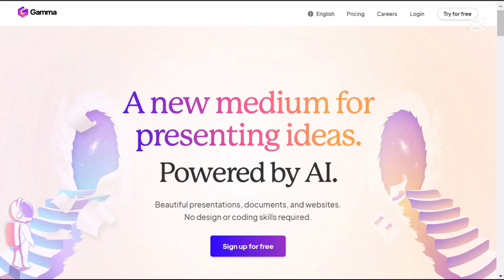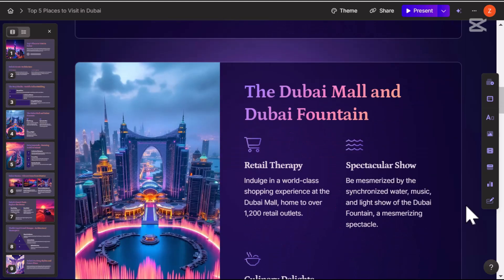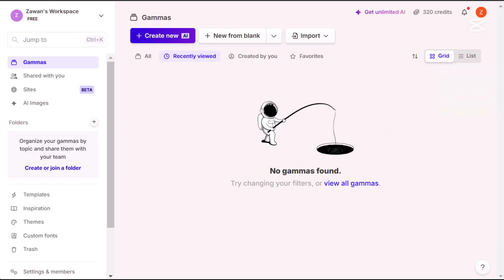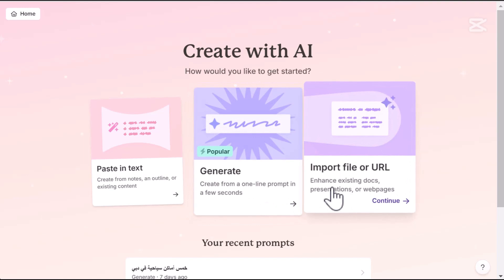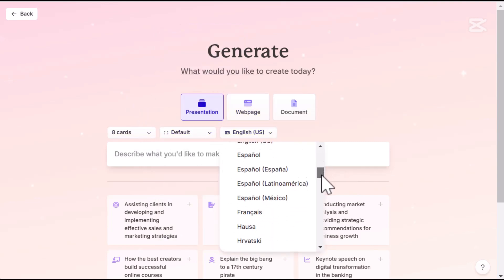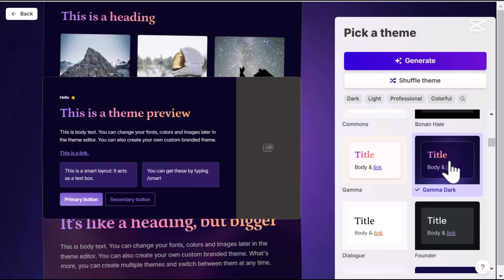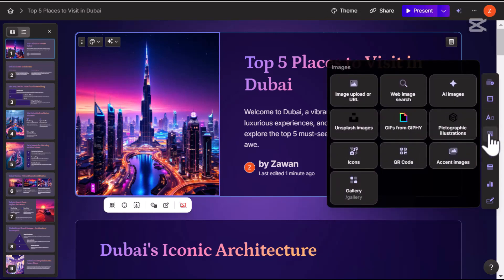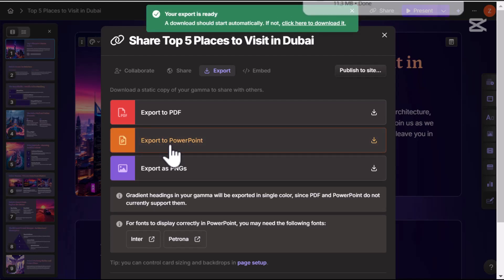Gamma AI Creates Presentations FASTER than Humans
In this video, discover how Gamma, the AI-powered presentation maker, transforms the way you create stunning presentations effortlessly. From generating content to designing visuals, Gamma does it all!

What You Will Learn:
✅ How to use Gamma to create professional presentations in seconds
✅ The three easy-to-use options: Paste in Text, Generate, and Import File/URL
✅ How to customize slides, layouts, and visuals with Gamma's editing tools
✅ Tips for exporting and sharing your polished presentations quickly

✨ Whether you're a student, professional, or creative, Gamma will revolutionize your presentation game. Watch now and learn how to save time while creating impactful designs!